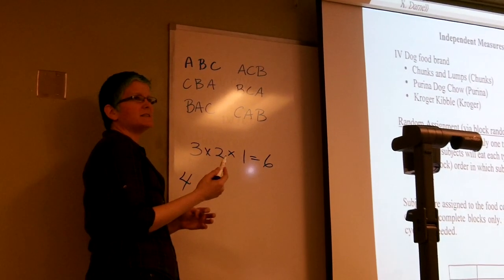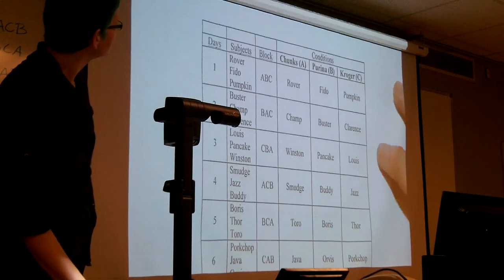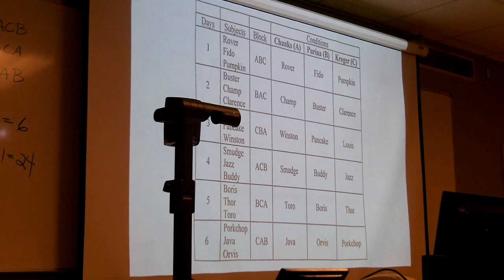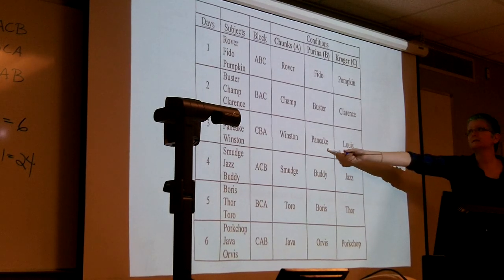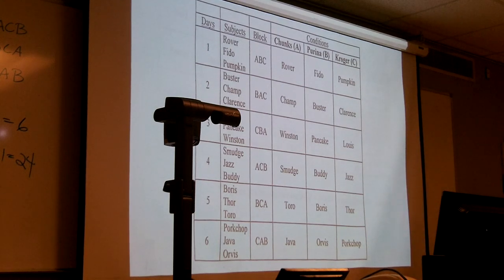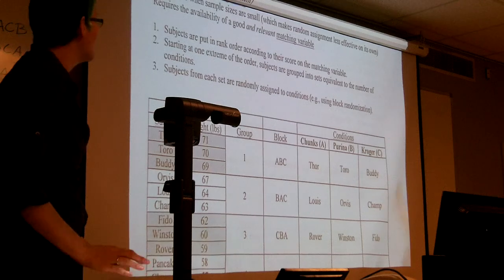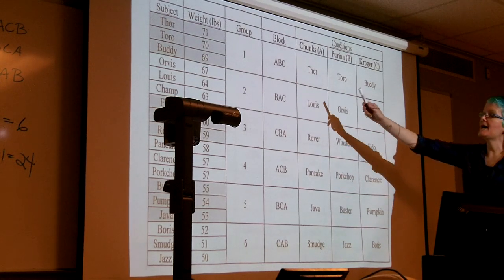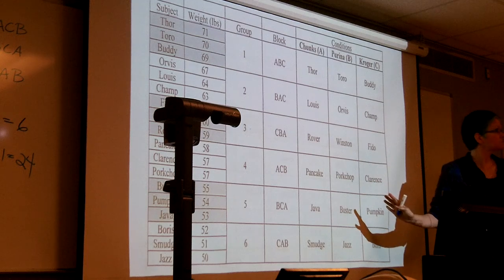Single factor experimental designs: Independent groups 3.2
Independent Measures handout (0:00-7:34)